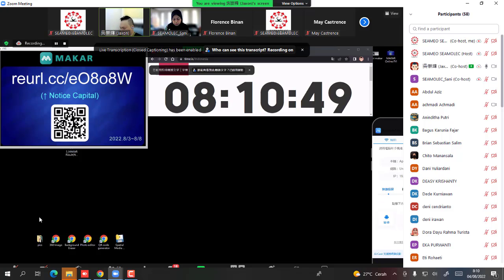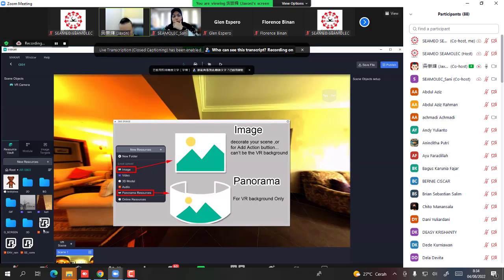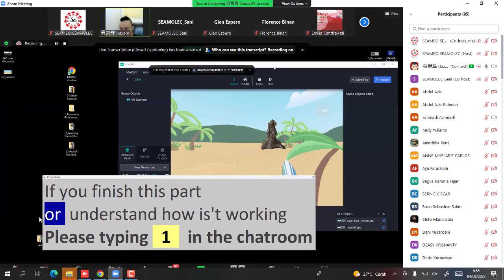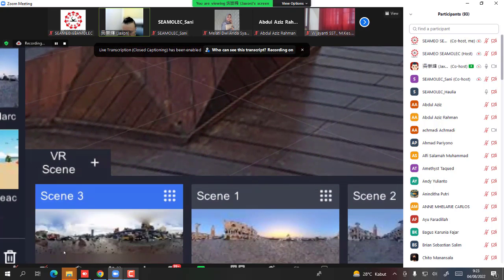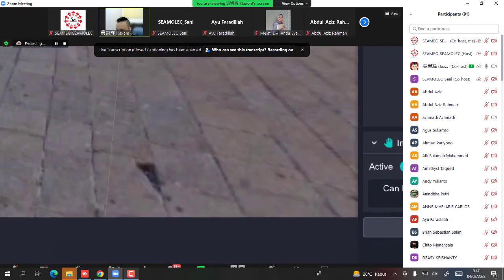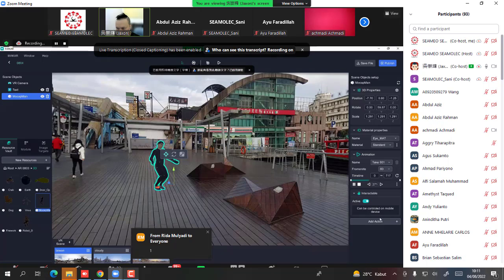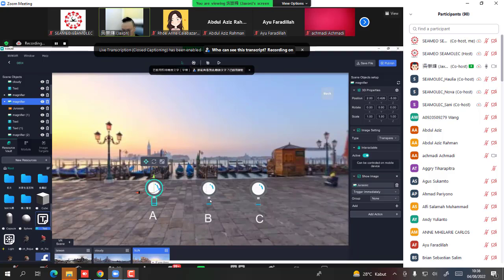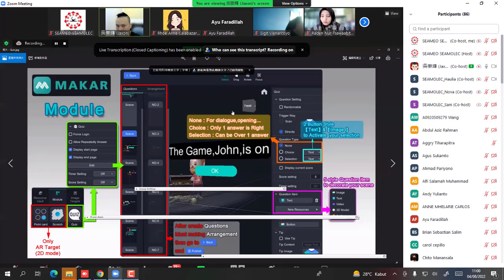4 August 2022 Augmented Reality MAKAR